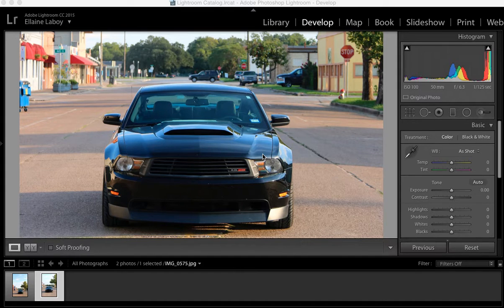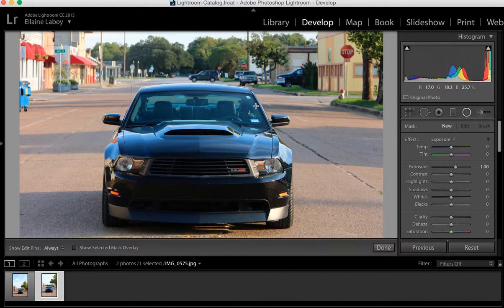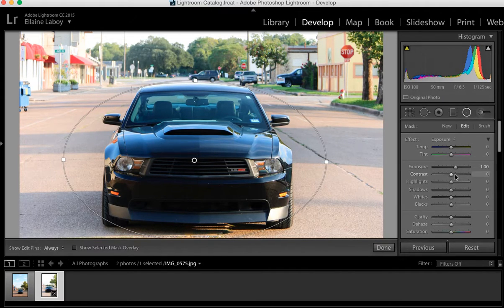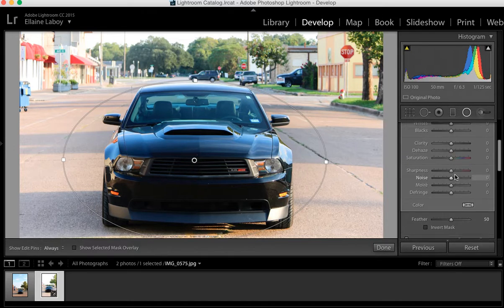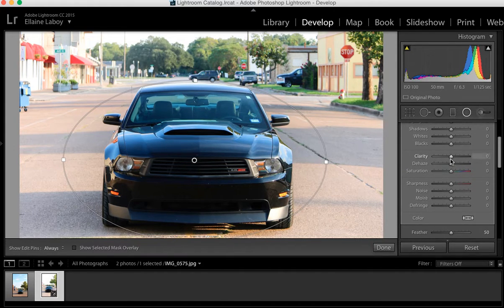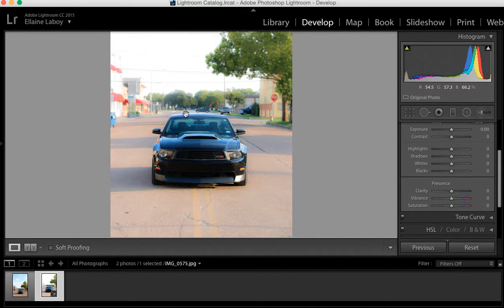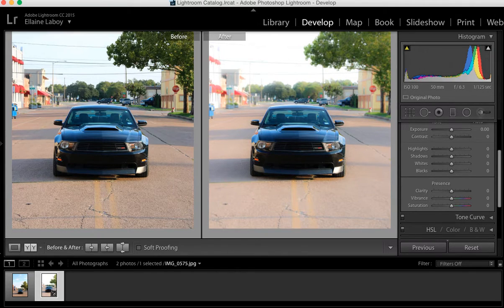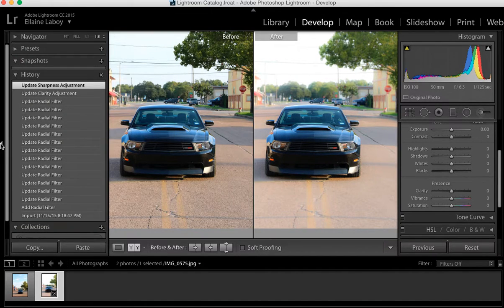How to soften the background | Lightroom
I show you how to use the radial filter tool to soften the background